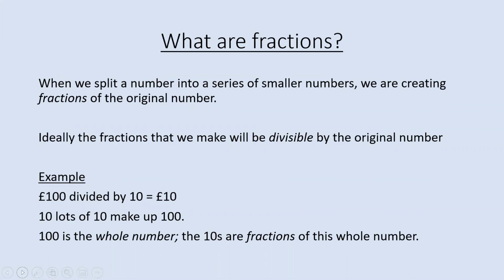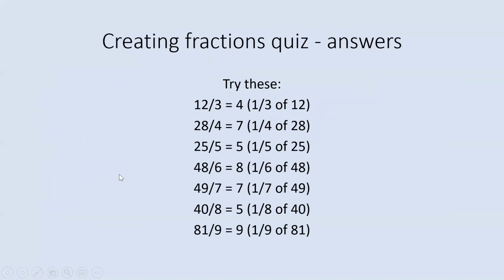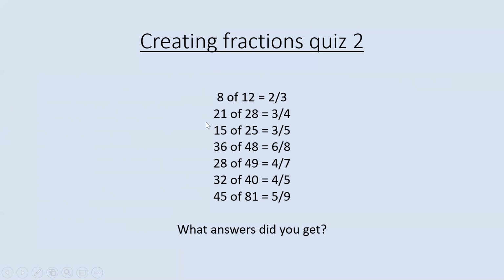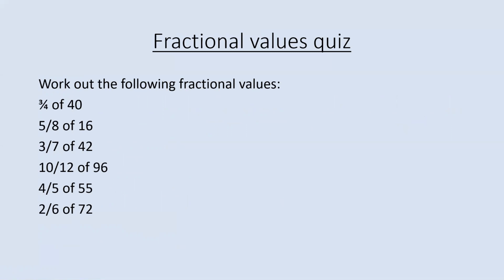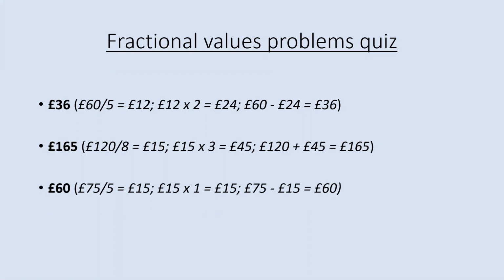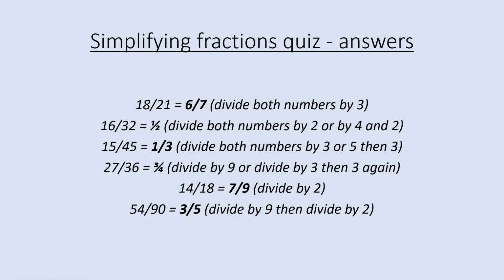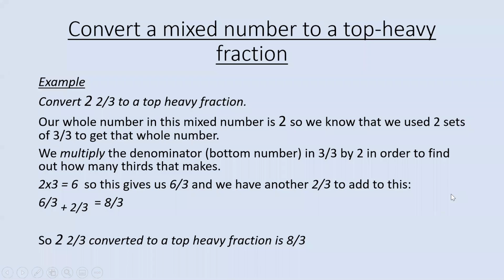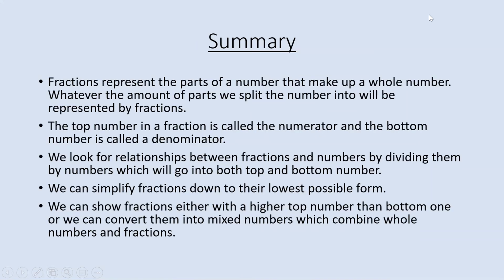Creating fractions L1 & L2